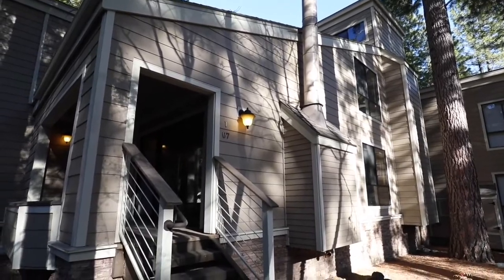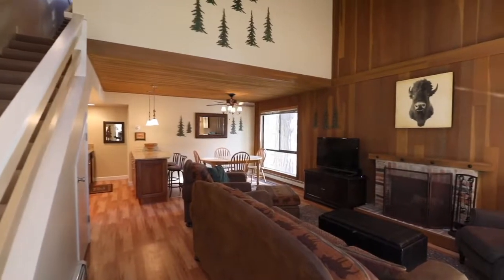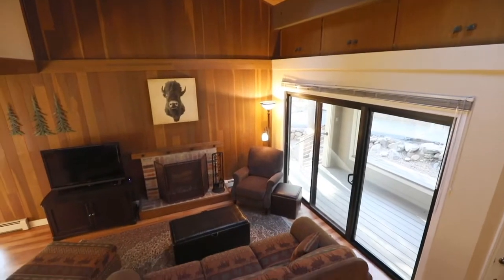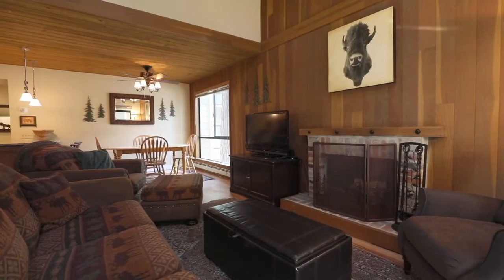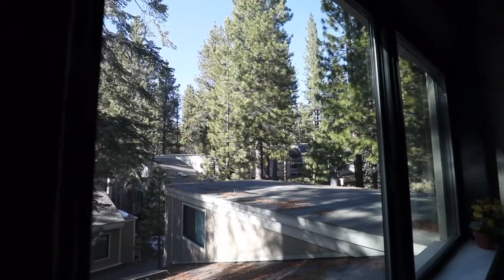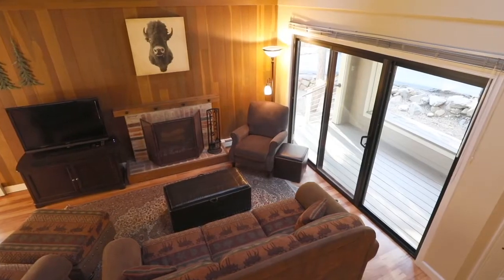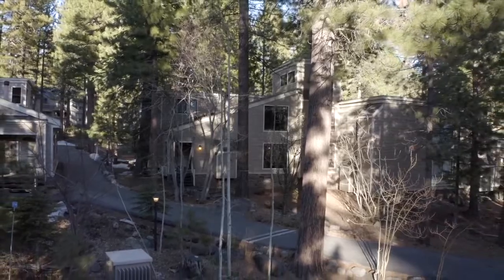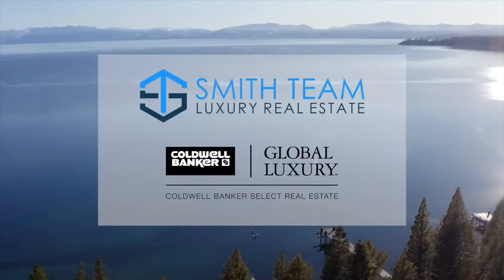LAKE TAHOE LIFE – One Block from Lakeshore Blvd & Private Beaches 🌊🌲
📍123 Juanita Dr. #1-7
Incline Village, NV ~ LAKE TAHOE 🌲

Attractively Listed at $1,625,000

￼With a recent 4 bedroom sale (same size and floor plan)￼ in Forest Pines￼ at $1,650,000,￼ you won’t find a better deal or location!￼

Forest Pines Complex
4 Bedrooms 🛏
2 Full Baths 🛁
1 Fireplace🔥
1,388 Square Feet

Amenities:
Pool 🏊🏽‍♂️
Indoor Hot Tub
Sauna 🧖
Clubhouse 🎯
Boat Parking (unique for any complex) 🚤
Only 1 block from Lakeshore Blvd leading to the 3 Private Beaches 🏖
Roof Assessment Paid in FULL for This Unit 💰

Ideally located very close to Lakeshore Blvd and Incline's Private Beaches. Vaulted open beamed ceiling in living area and wood burning fireplace with vintage clear heart natural wood walls. Open living, dining and kitchen, perfect for entertaining. Closely located near parking for maximum convenience and minimal steps to front entry. This property was remodeled a few years ago and is offered mostly furnished with very few exclusions. Location in the complex is across the parking lot and near the pool/spa/clubhouse. Forest Pines also has boat parking and is located less than 2 minutes from the boat ramp! This 4 bedroom plan is unique and has one bedroom on the main level and full bath, 2 bedrooms on the mid level and a hall bath and one upper floor loft bedroom. This complex is well maintained and new roofs are being/or have been completed recently. This prime location will not last, hurry if you want to see it before it is gone!

Cheers to the lake life! 🥂

Smith Team Luxury Real Estate
Coldwell Banker Select
M. Trevor Smith (Broker Salesman) BS.0033753
William H. Gaines III (Broker Salesman) BS.0145343
Amy Marie Smith (Luxury Realtor/Salesman) S.0173420
Mark A. Benka (Luxury Realtor/Salesman) S.0186681